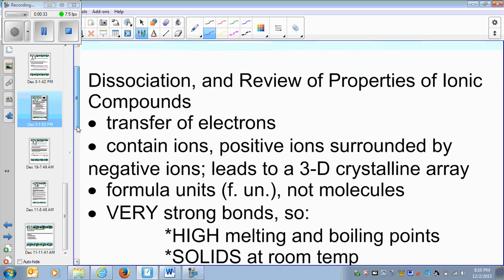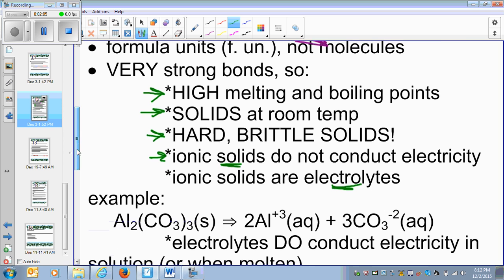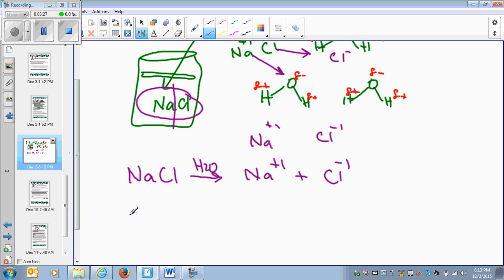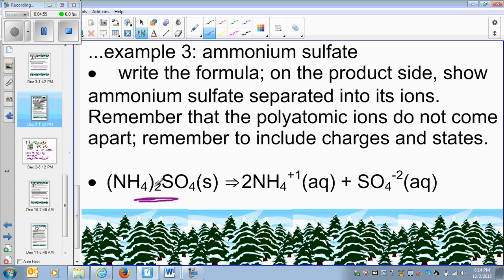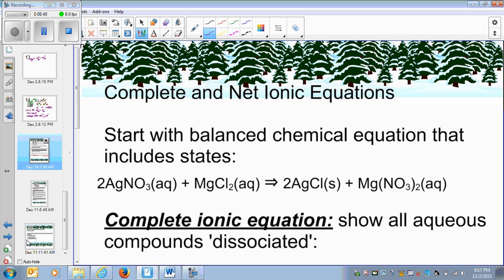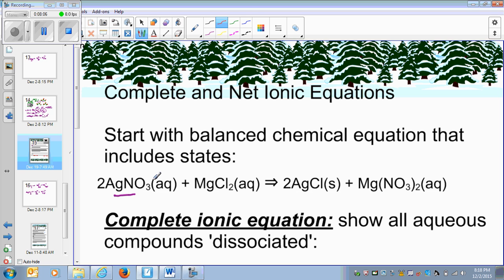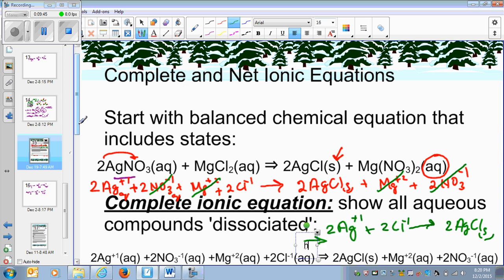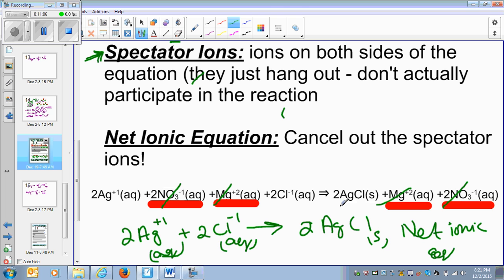Ionic and Net Ionic equation